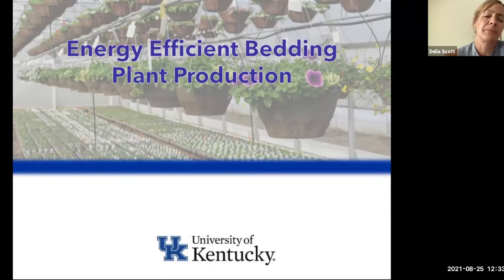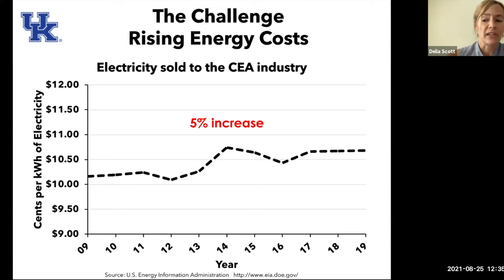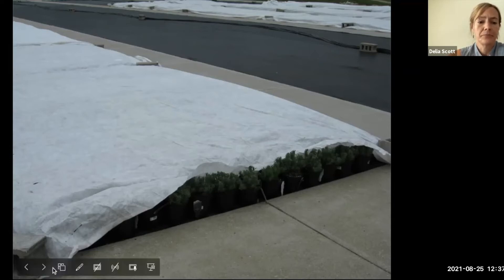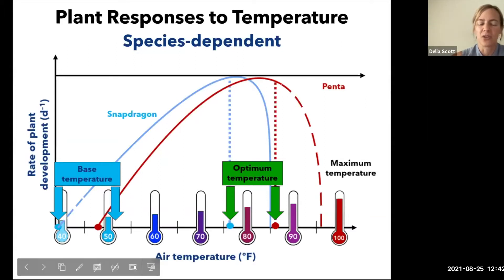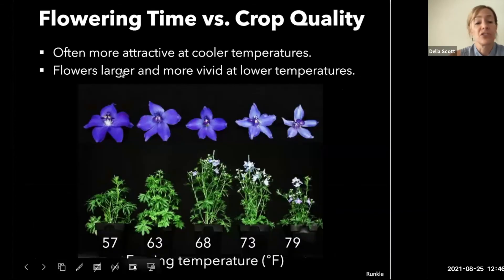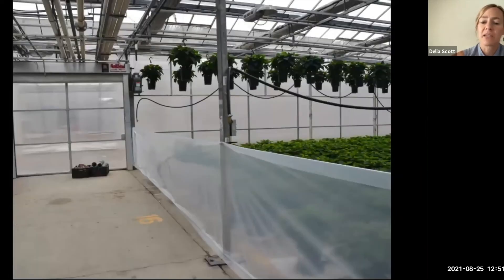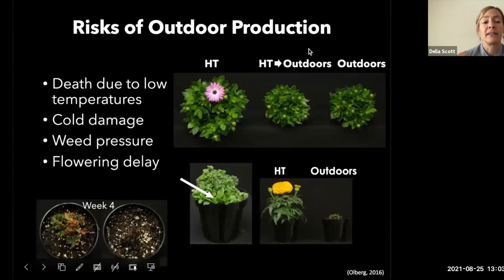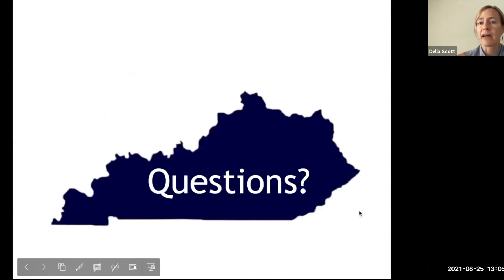Greenhouse Gardening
Delia Scott, Horticulture Extension Associate for the University of Kentucky reviews growing flower crops in greenhouses.